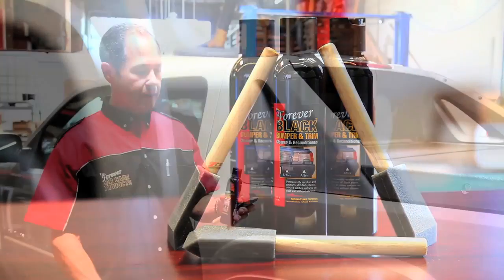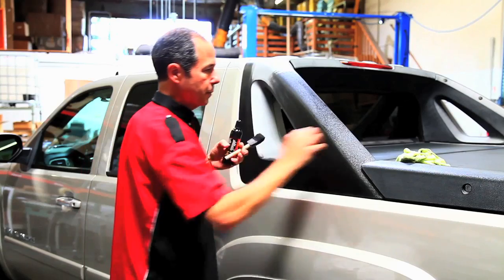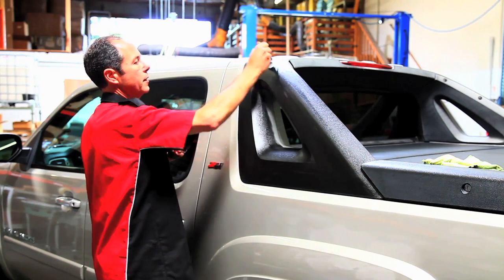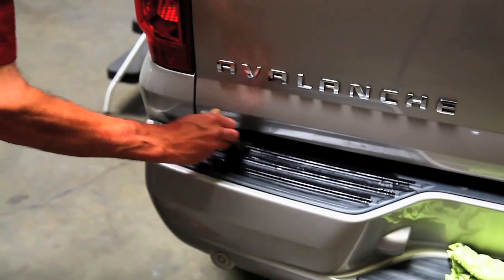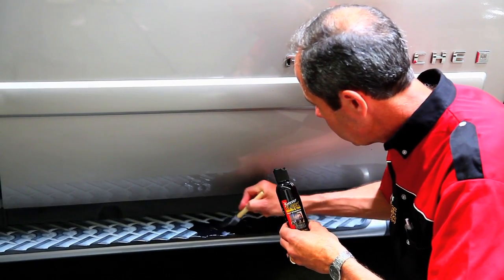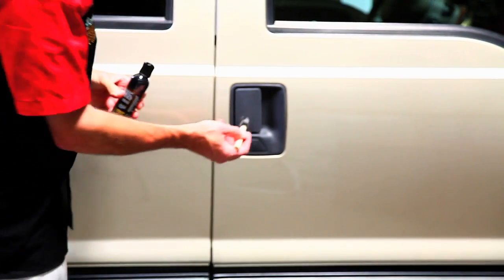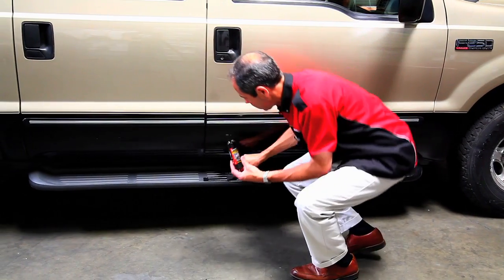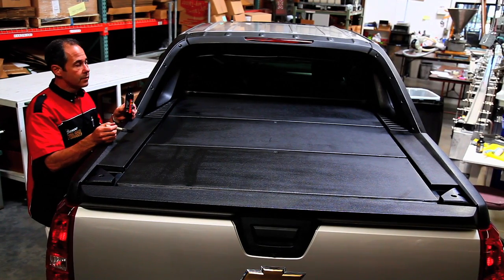How to restore your faded bumper & trim with Forever BLACK™ Bumper & Trim Reconditioner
New and improved Forever BLACK™ Bumper & Trim Reconditioner Gel permanently re-colors and protects all black plastic, vinyl & rubber surfaces on your vehicle without the use of silicone.  Applies more evenly for a deep black finish.